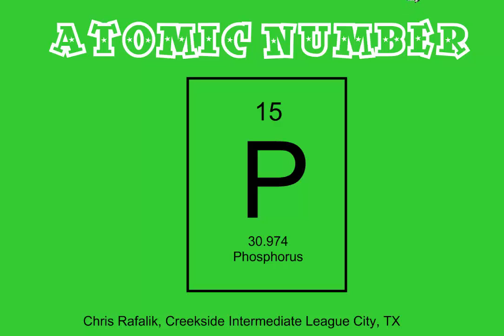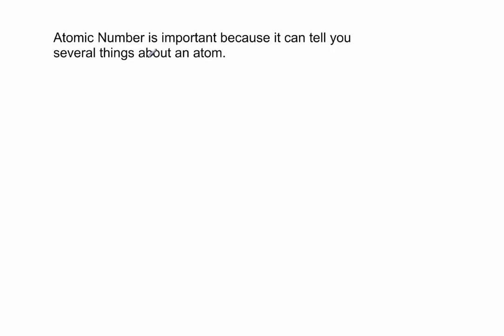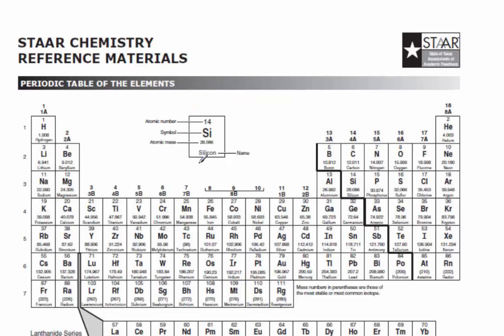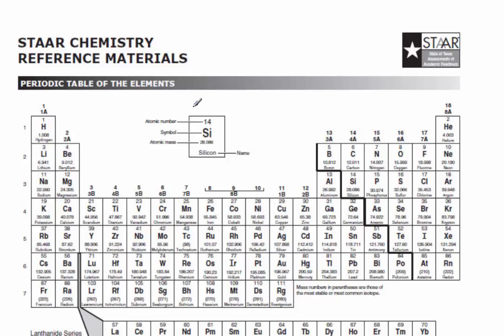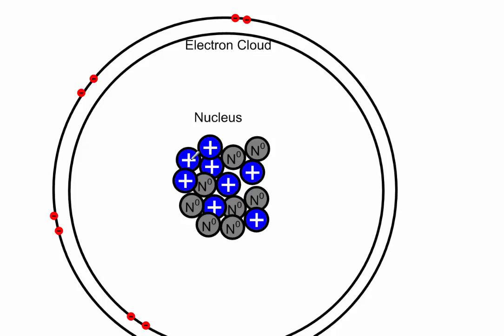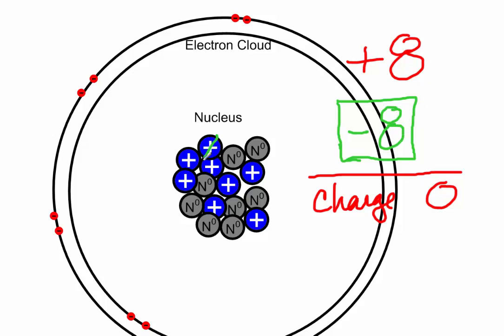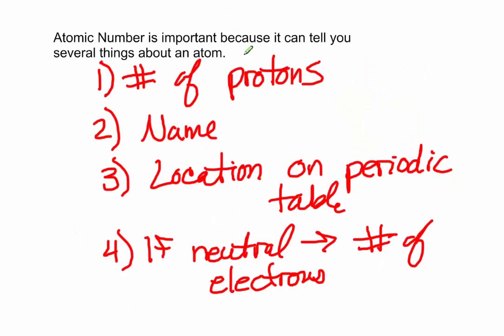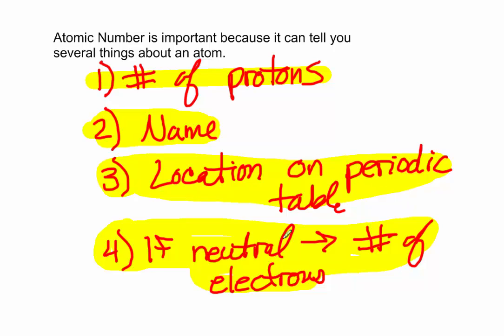Atomic Number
An introduction into the Atomic Number and all the many things it can tell you.